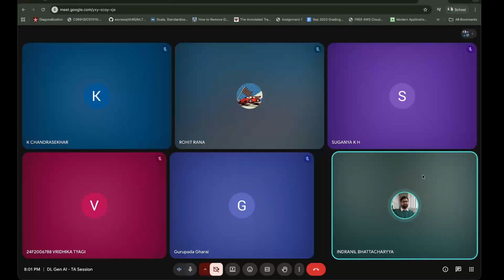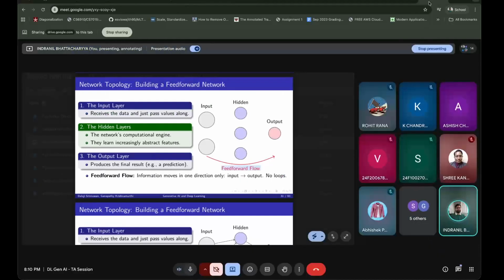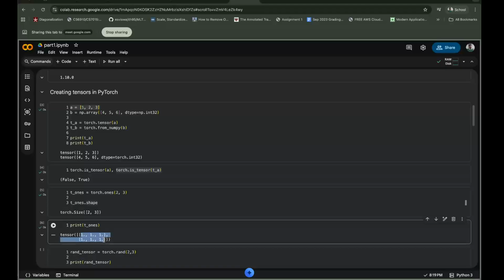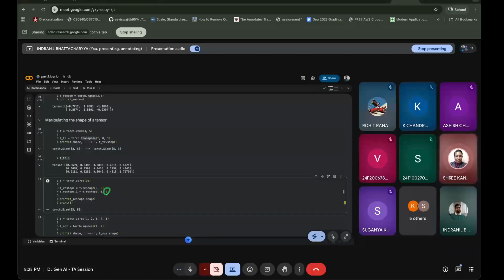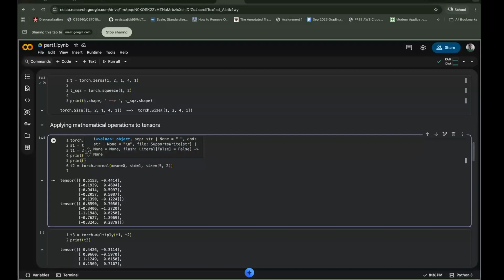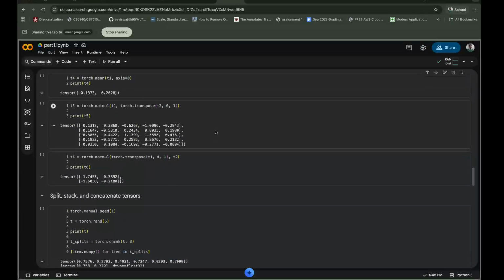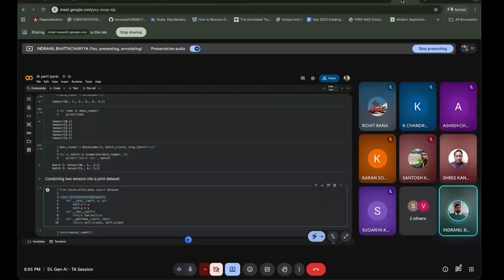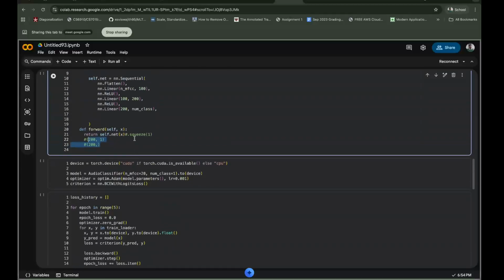DL & GenAI TA Session | 19-02-2026